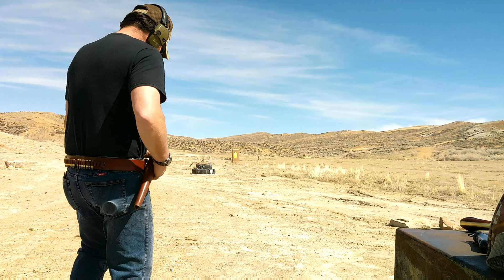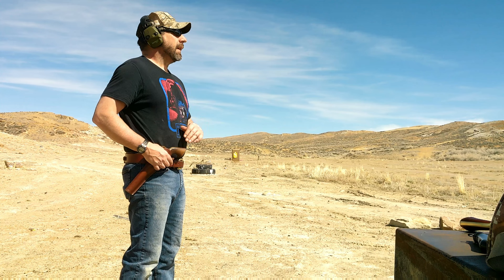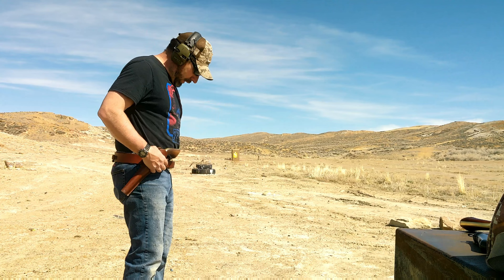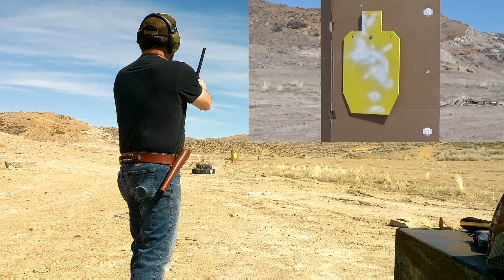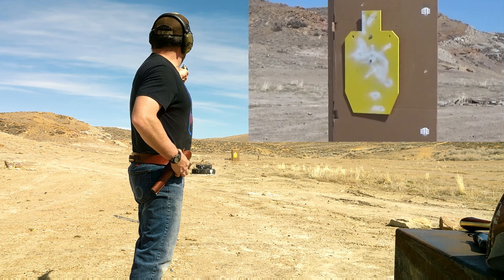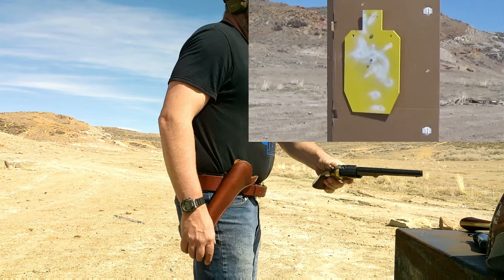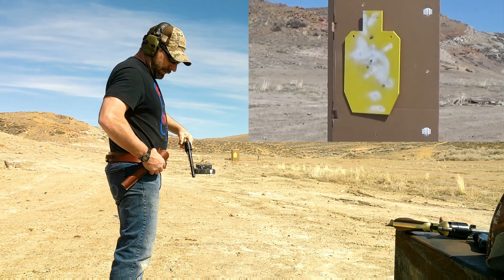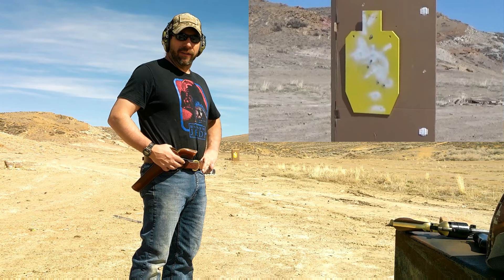Wild Bill Hickok and Davis Tutt revisited: 75yds with 1851 Navy Colt and man with no name 38 special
I wasn't all that impressed with the last video I did on this subject, the shooting mostly. With the help of my lovely assistant who remained off camera, we decided to try to duplicate the shot Hickok made against Tutt. Once I found where it was hitting at 75 yards, we did pretty good. Thanks!

Highlights 2:08
                    3:25
P.S. A few months later I attempted this again but with a 3rd model dragoon.